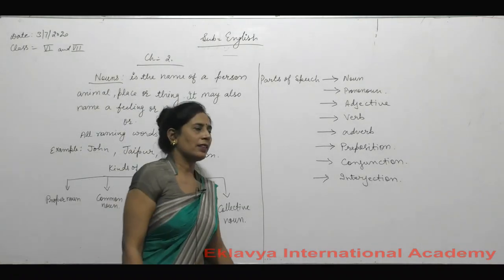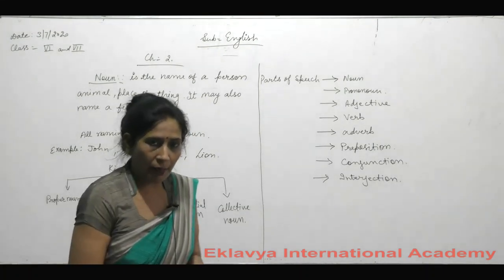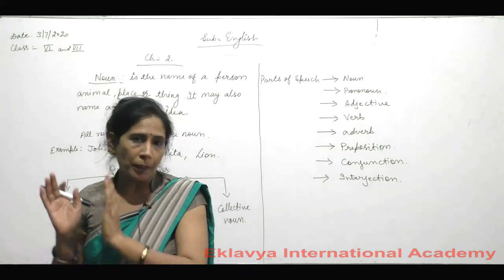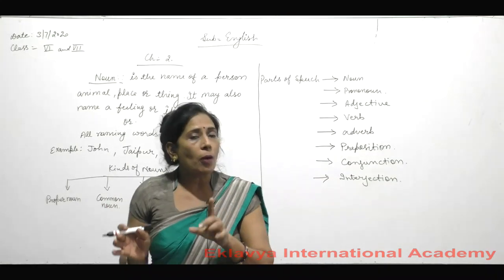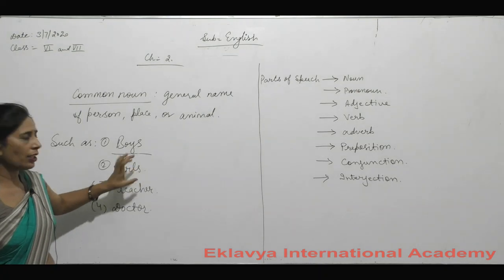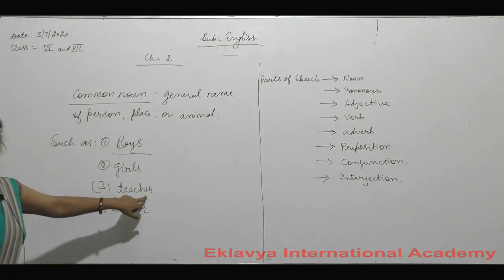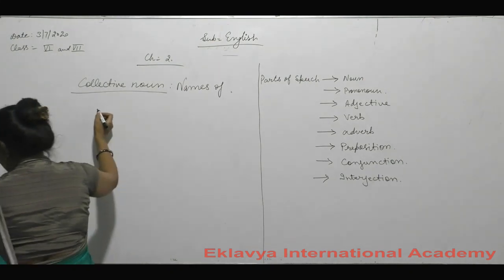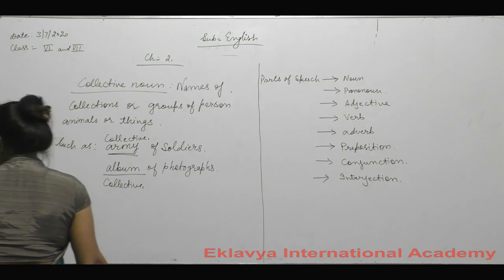VI English Grmmar Noun complete Segment 1